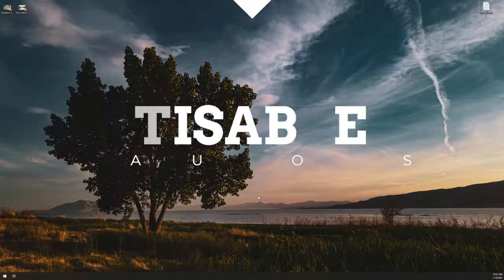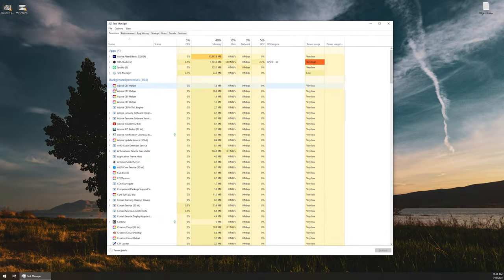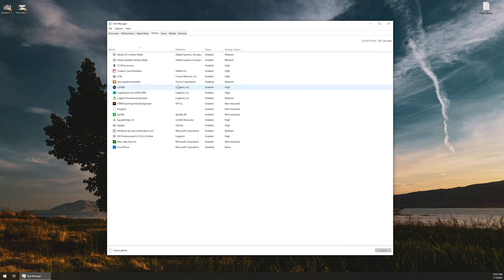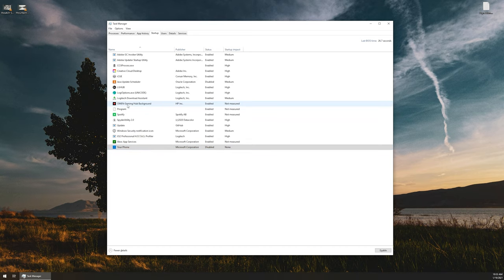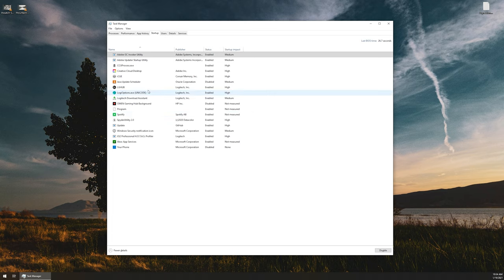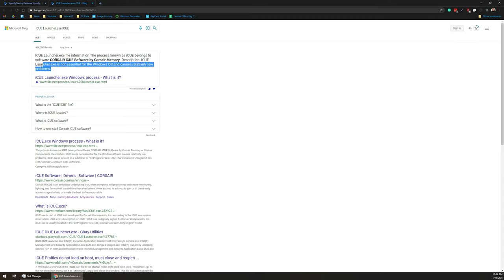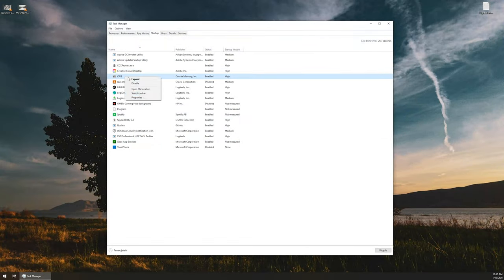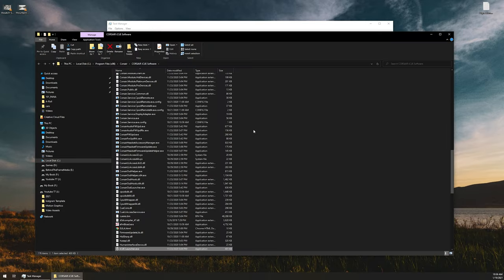Start a Windows OS Computer Faster: How to Disable Startup Programs in Windows 10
Over time, installing programs on your Microsoft Windows PC can also cause more processes to start during startup. In this video, we show you how to open up the Windows Task Manager, search process, and disable or enable those apps from starting up when you computer boots.  We also cover what to look for and how to get more information about a certain process if you are unsure.

Read our post 'Coming to Fully Understand the Microsoft Windows 10 Startup Process'